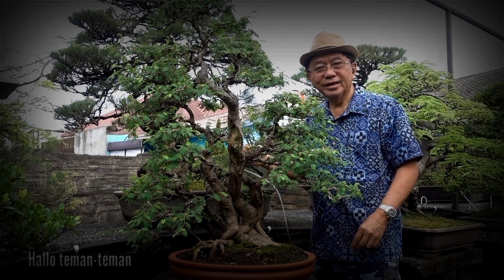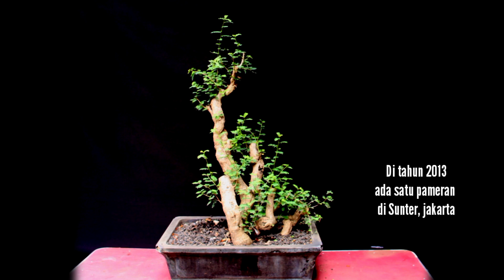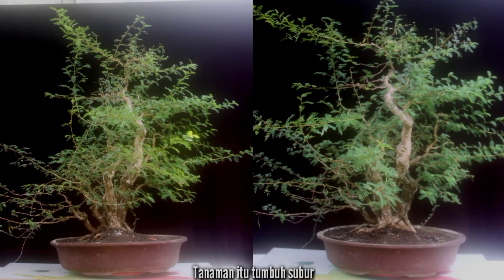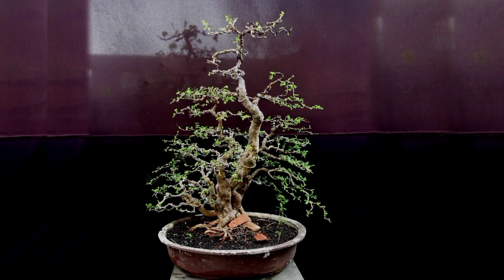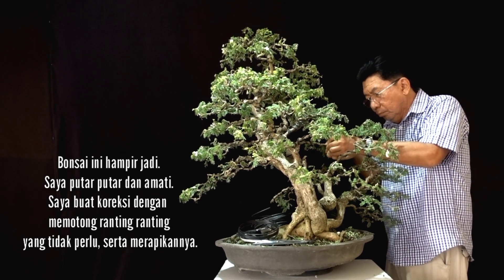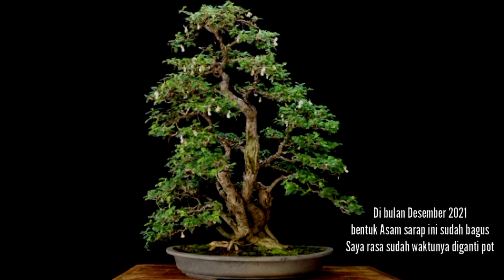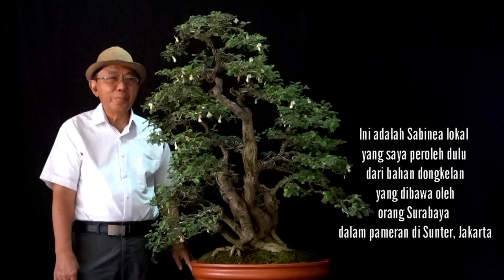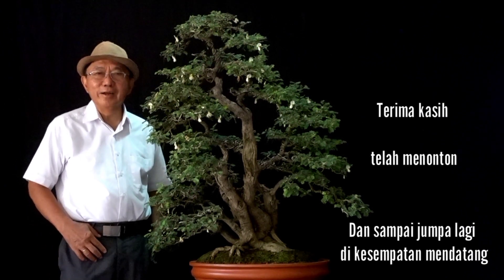Creating a multiple trunk Sabinea sarap/Membentuk Bonsai Asam sarap berbatang banyak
Budi Sulistyo Tropical Bonsai